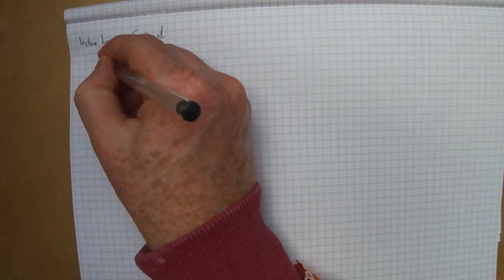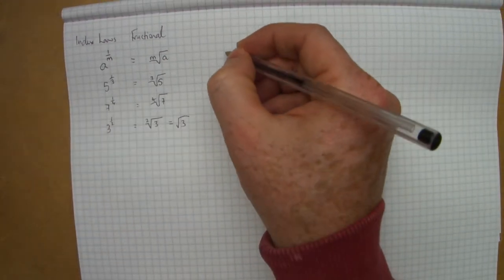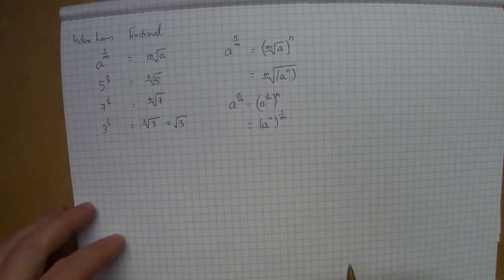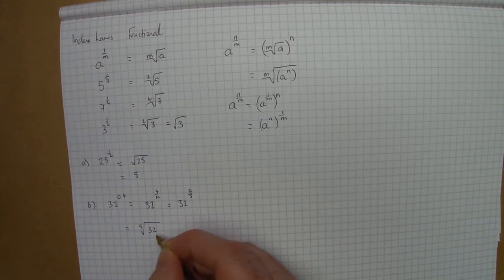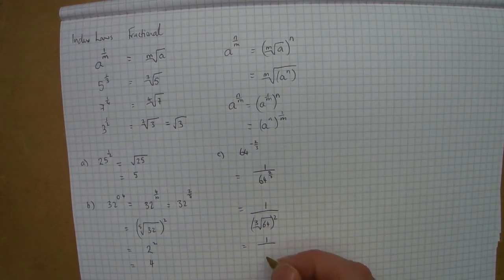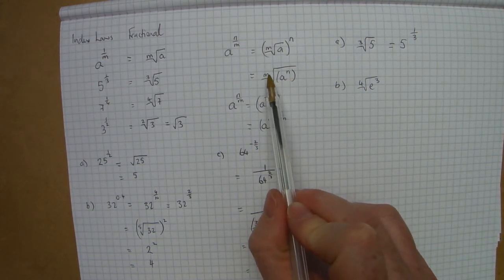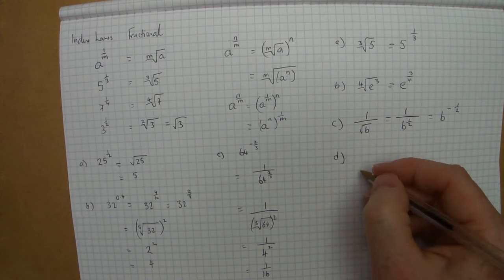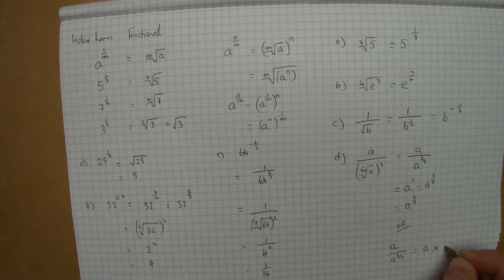M8 1.2 Fractional Index Laws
Examples from notes on fractional indices